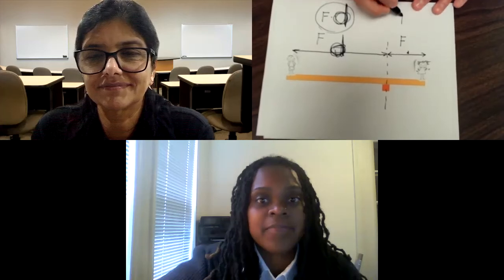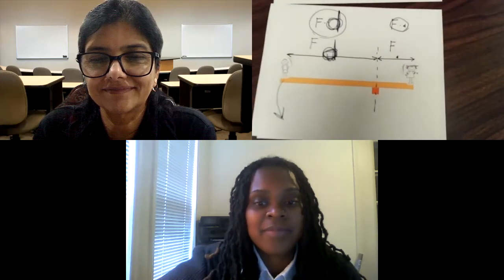COA Virtual STEM Night: "Snowball Catapult"